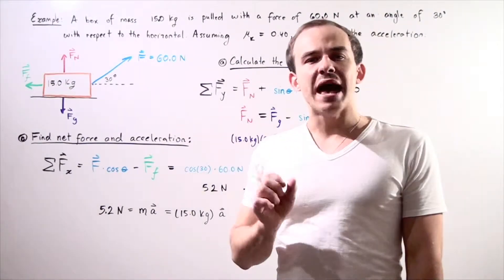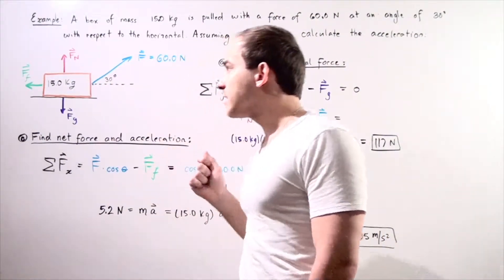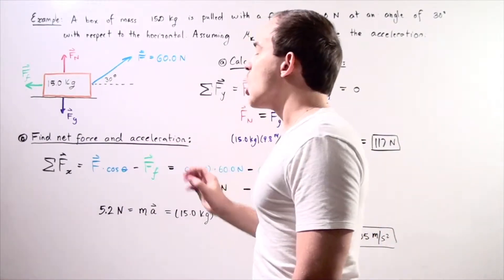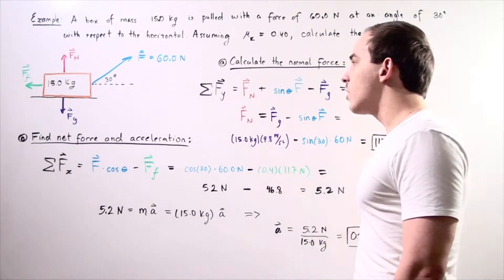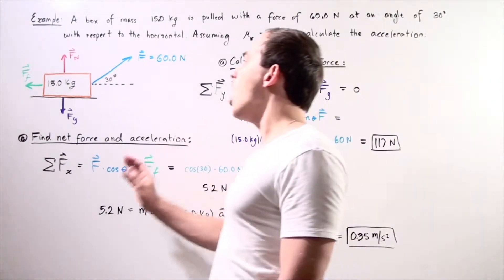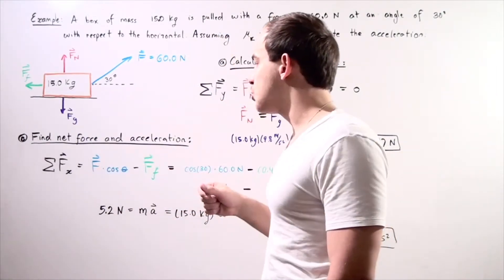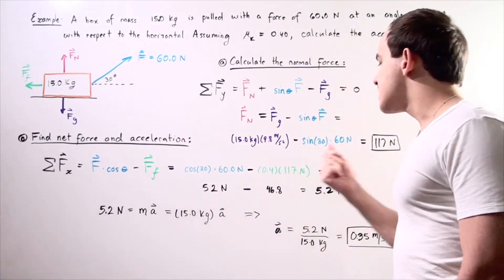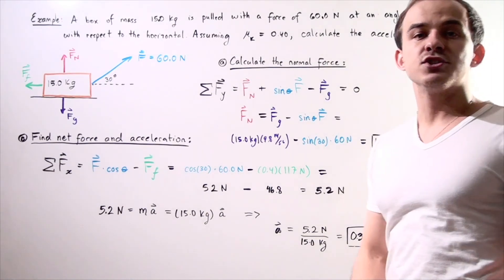Kinetic Friction and Acceleration